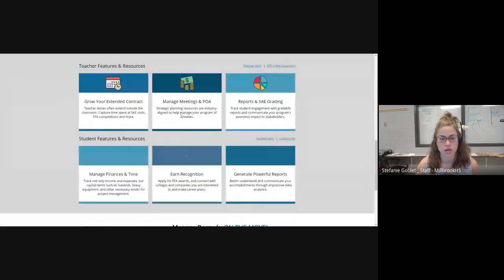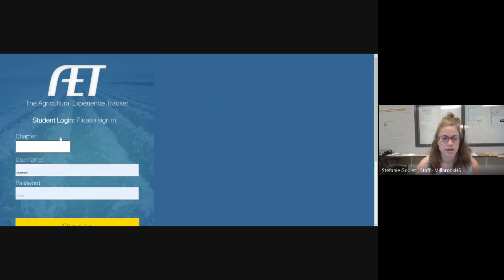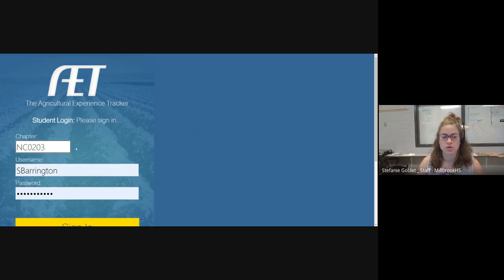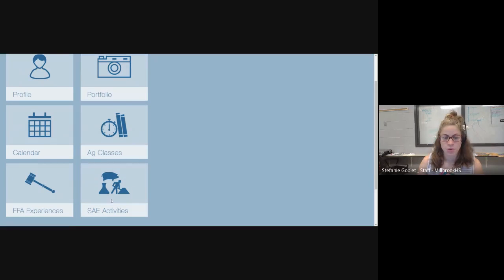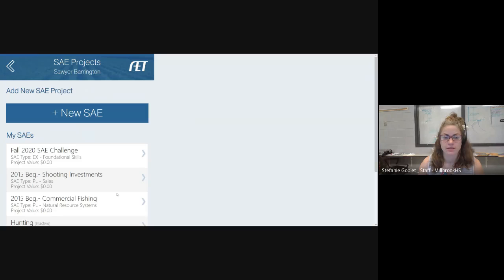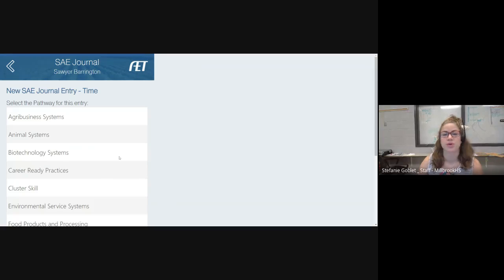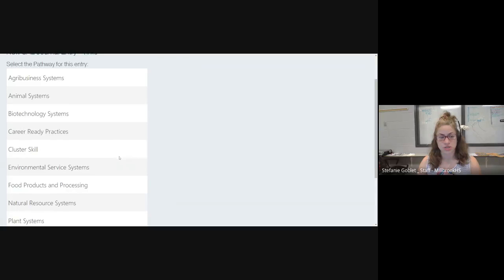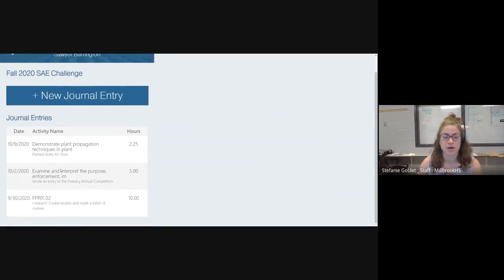Making Journal Entries in Mobile Version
MHS AG Students can follow this to create SAE Journal Entries